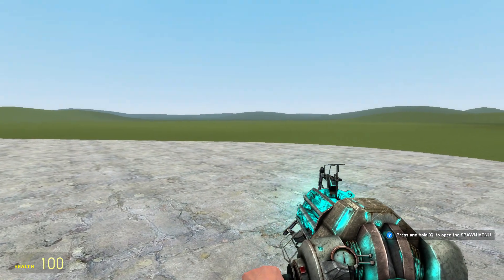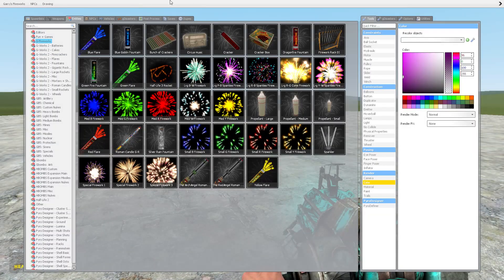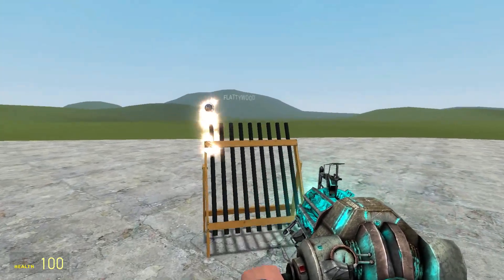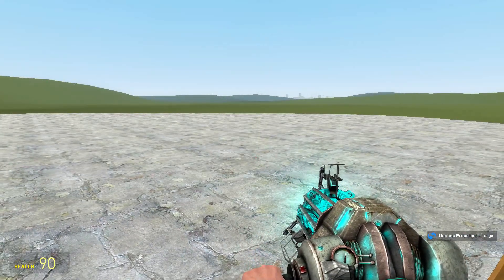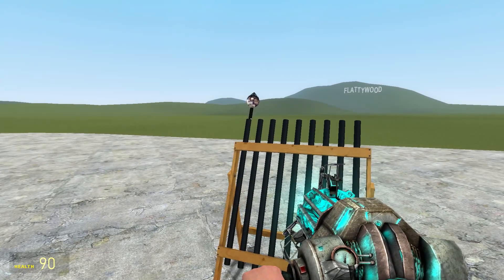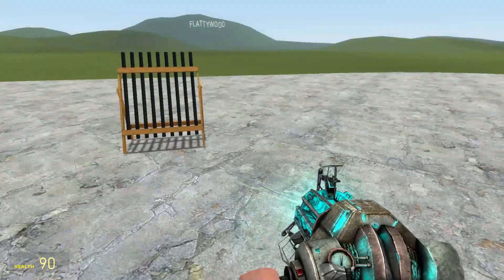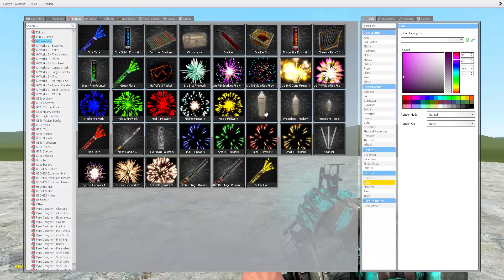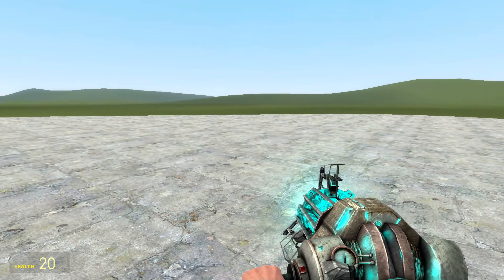GMOD My Favourite Mods! pt. 1 G-Fireworks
Vids are hard to upload becos poor internet